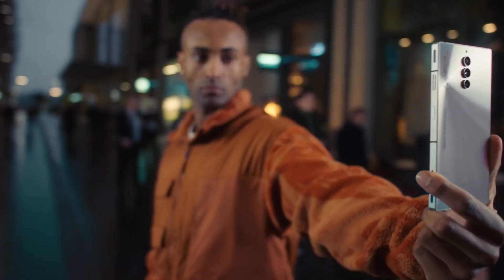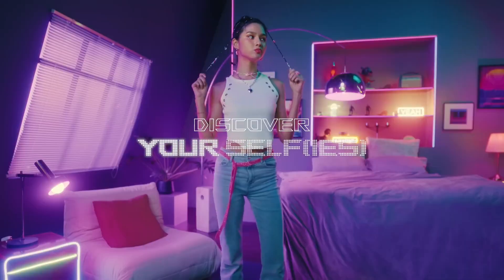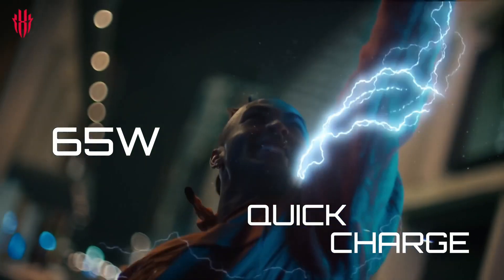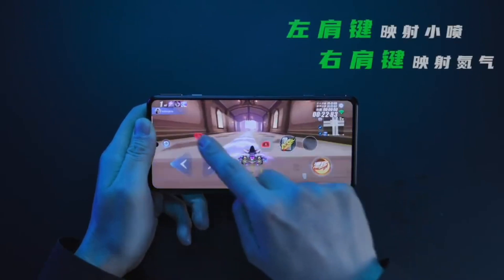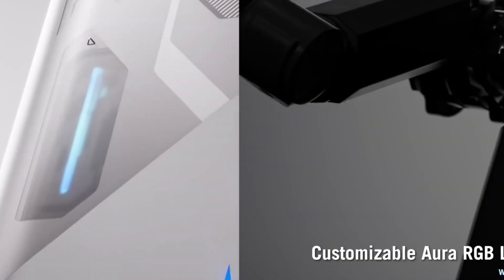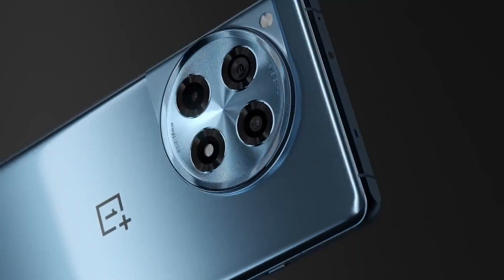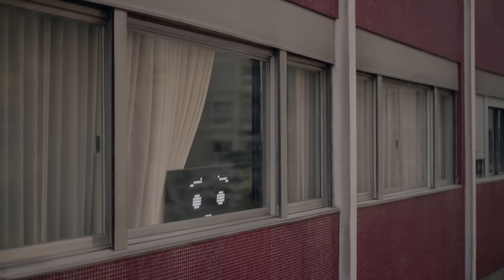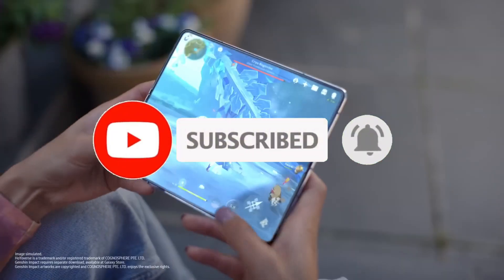Top 6 Best Gaming Phones in 2024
➜ Links to the Top 6 Best Gaming Phones in 2024 we listed in this video:

►Links►

➜ 6- Asus ROG Phone 8 Pro -
➜ 5- RedMagic 8S Pro -
➜ 4- Black Shark 5 Pro -
➜ 3- Asus ROG Phone 7 Ultimate -
➜ 2- OnePlus 12R -